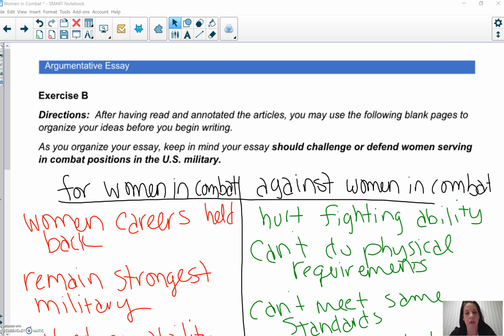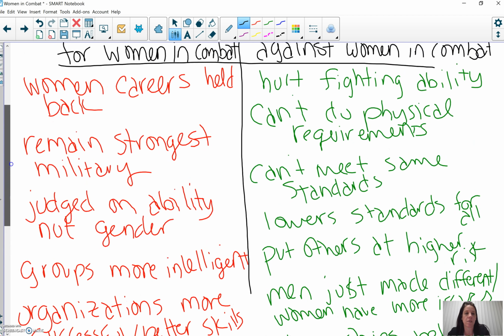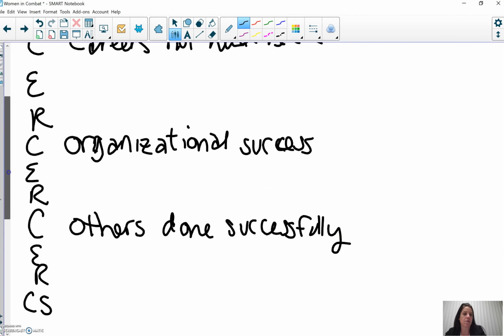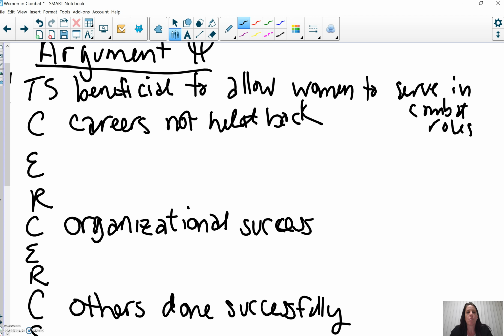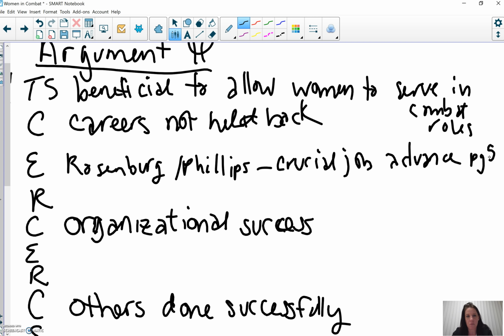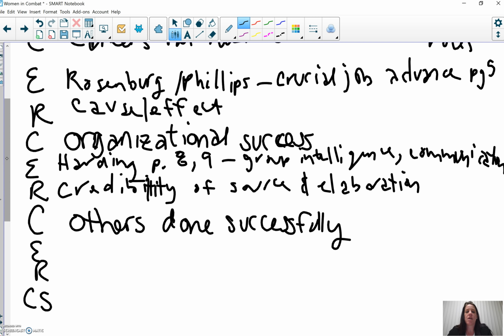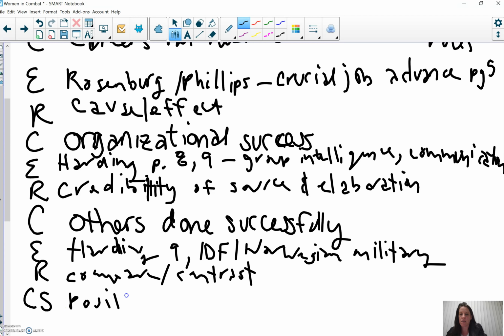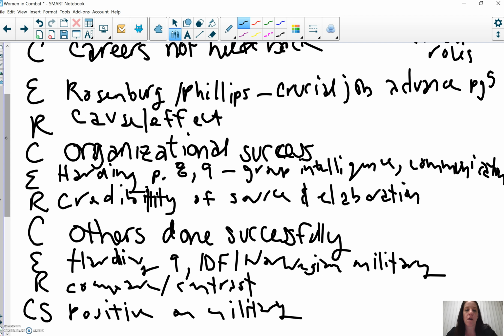combat argument outline